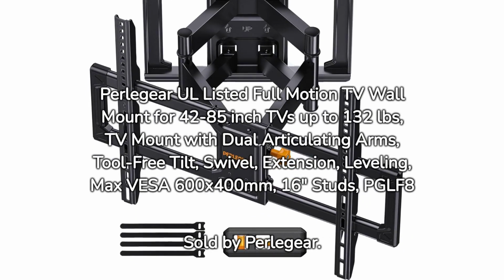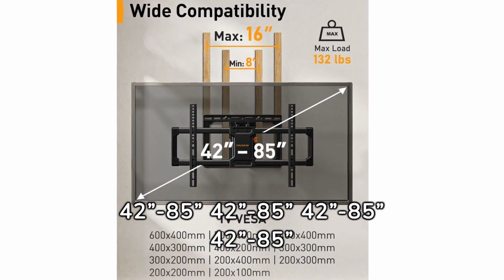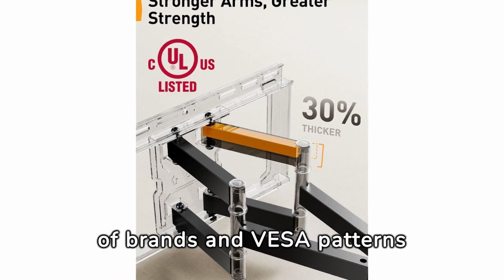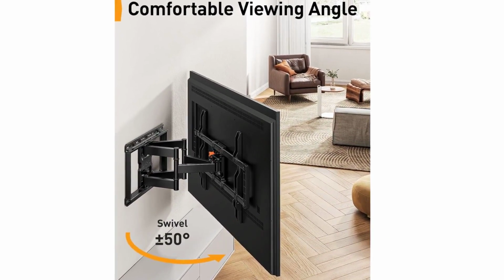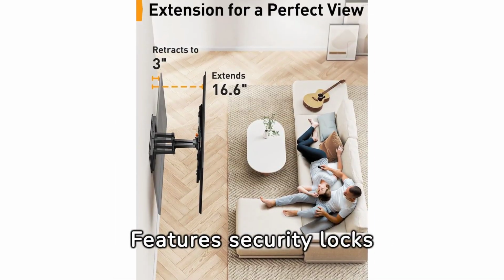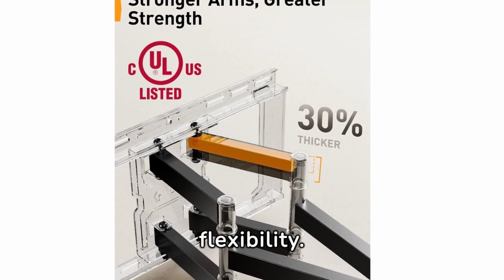Perlegear ul listed full motion tv wall mount for 42 85 inch tvs up to 132 lbs tv mount with dual a